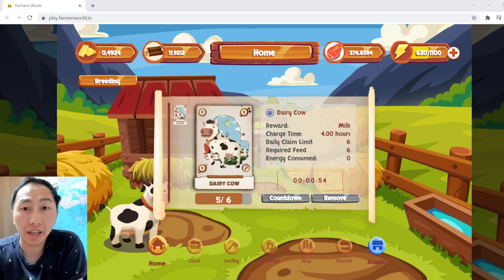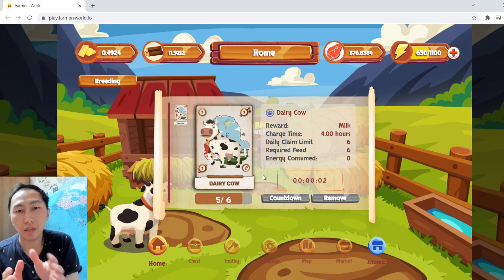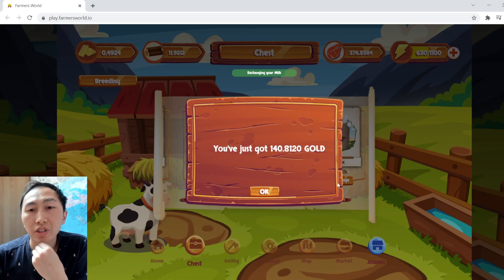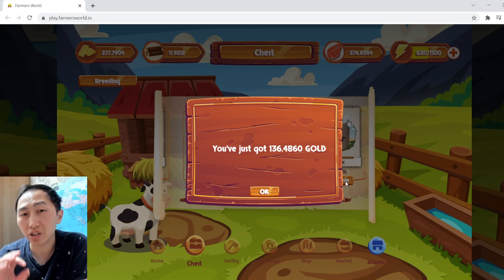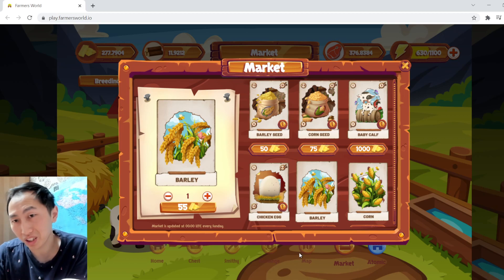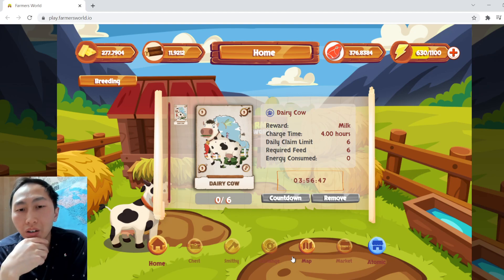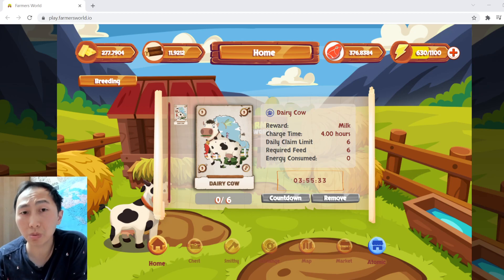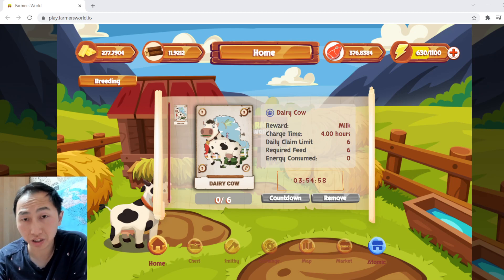Farmers World: Milking Dairy Cow & Burning Milk!!! Loss or Profit?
In this video of Farmers World I will be trying the new farming feature and milking the Dairy Cow and seeing if it will be a profitable part of the game.